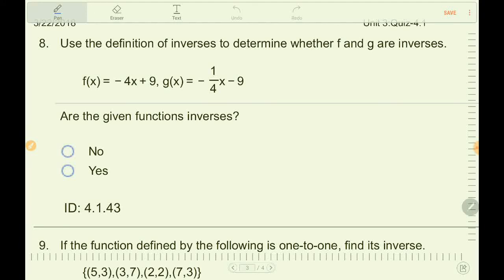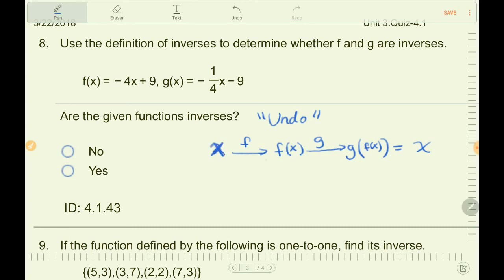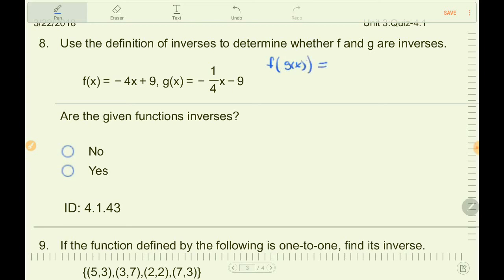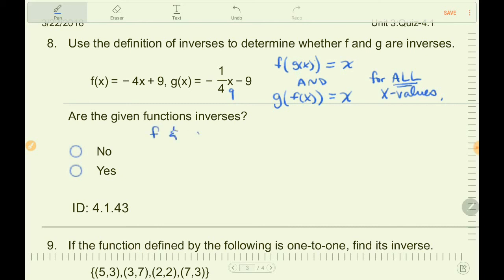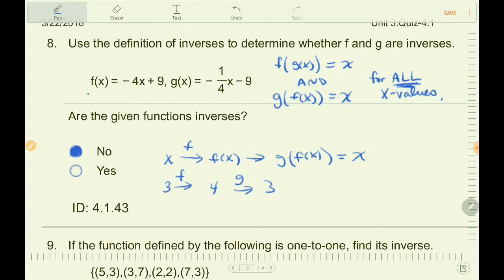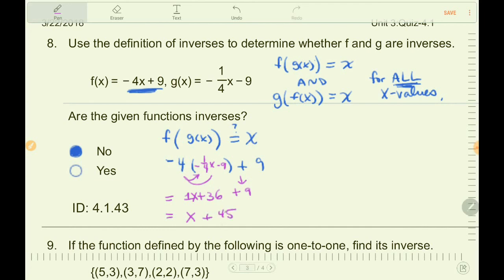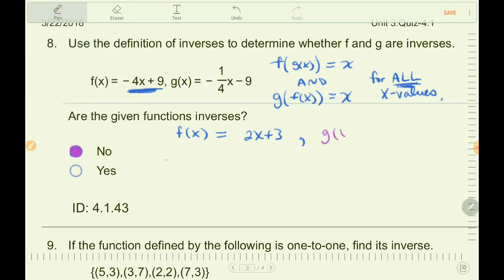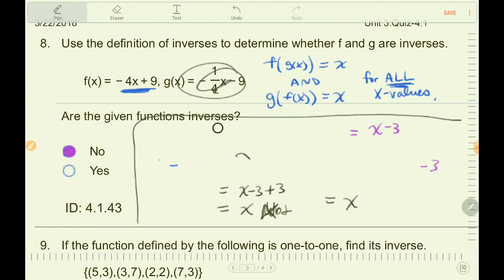Inverse Functions- Apply the definition of inverse functions